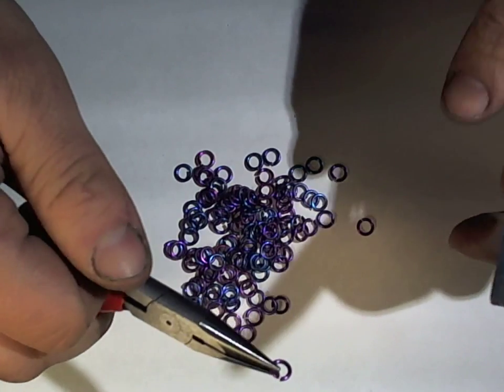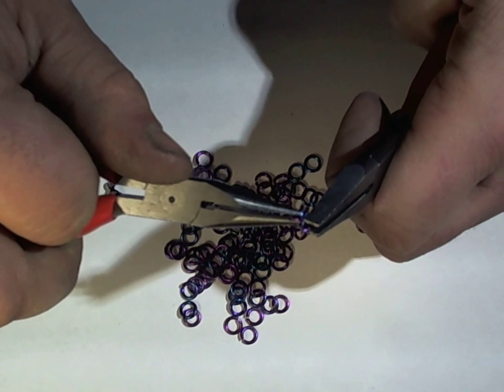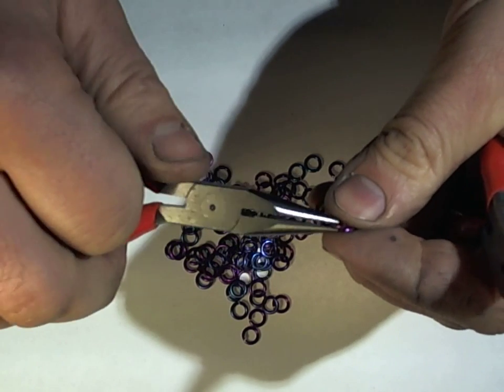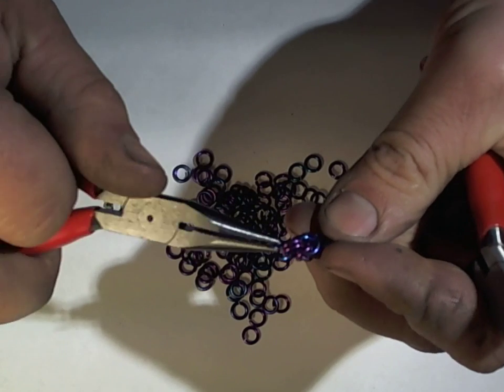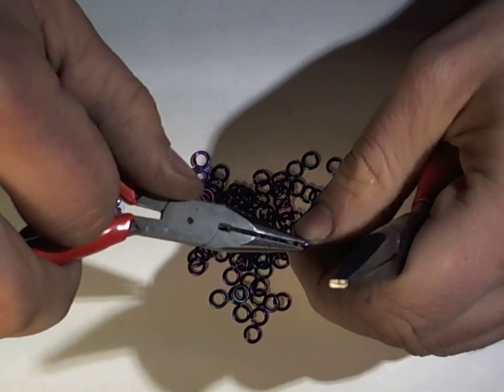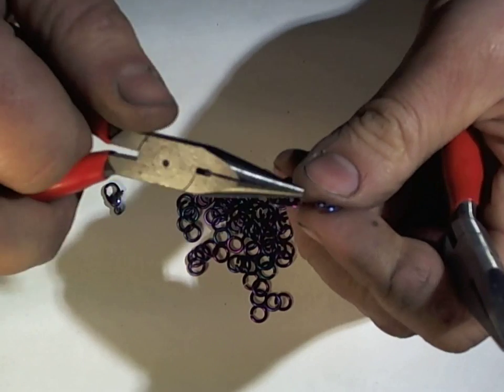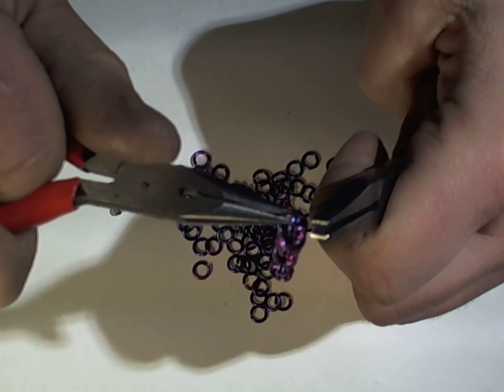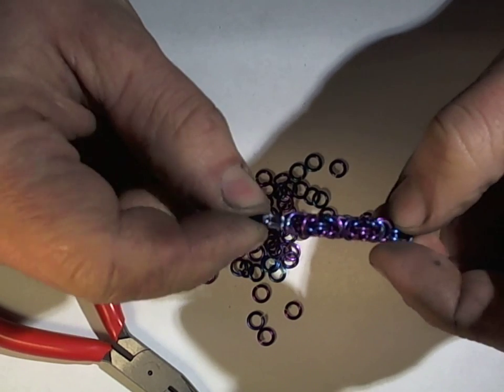Niobium Byzantine Chain